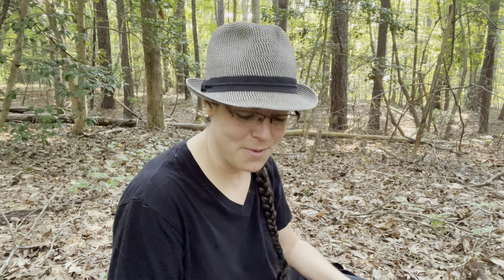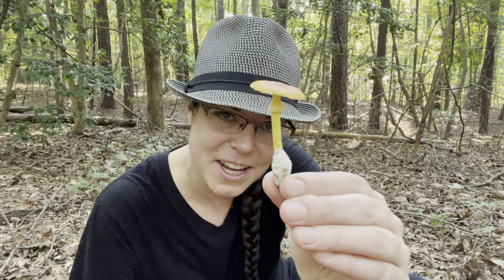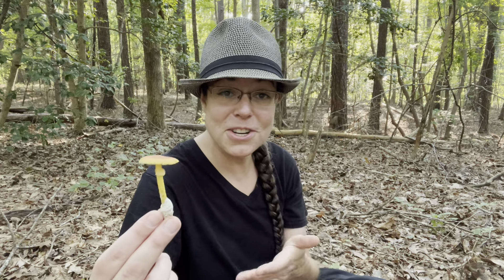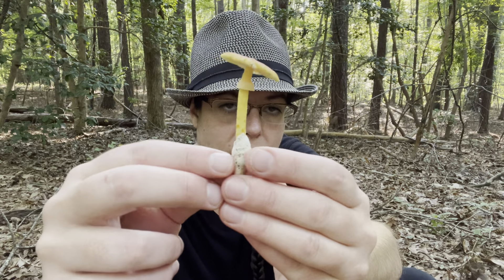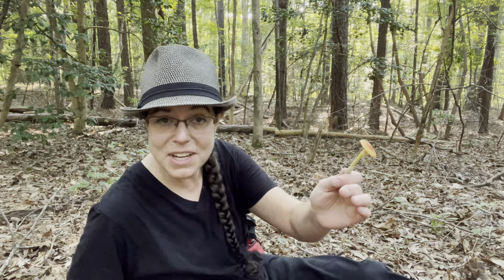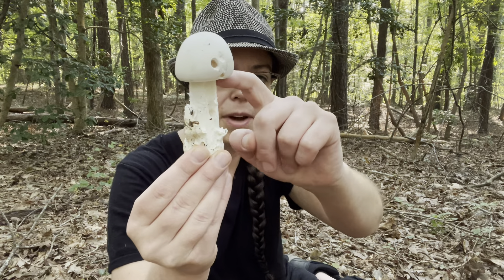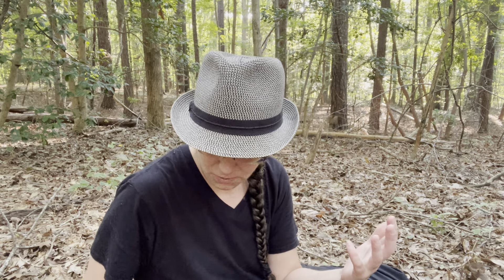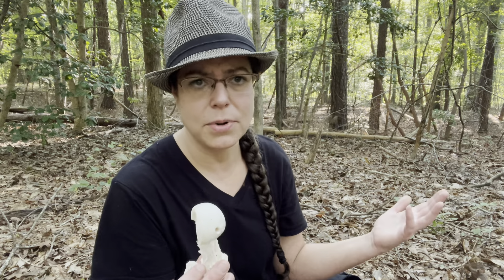Mutable mushrooms: Big destroying angels, tiny Caesar mushrooms, and multi-colored edible boletes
In this video, I talk about recognizing mushrooms that are oddball specimens. Mushroom identification is sometimes tricky if your specimen doesn't match anything in a field guide or other resource. Whether it's size, color, or other attributes, individual mushrooms often defy our expectations and written descriptions.

I show how to recognize 3 mushrooms, using specimens that are a bit unusual. First, a tiny Amanita jacksonii--or visibly identical Caesar mushroom species--that is only 6cm tall, and second a destroying angel that's more than twice the size of common and deadly Amanita bisporigera mushrooms that festoon the North Carolina forests. Finally, I show a few specimens of the edible and lemony-flavored Aureoboletus betula, commonly called the shaggy-stemmed bolete, demonstrating how to identify them in spite of extreme variation in cap color.